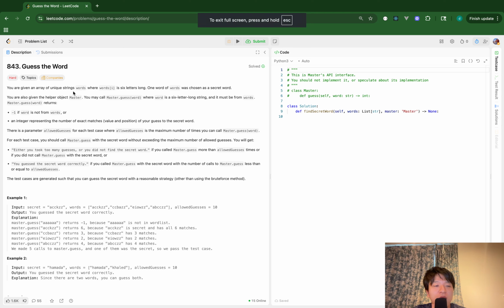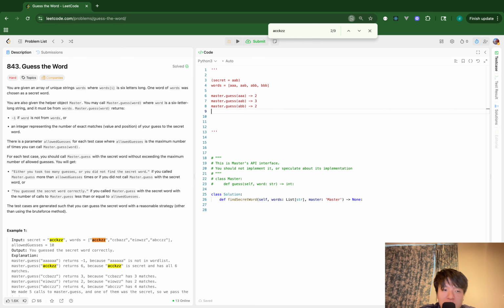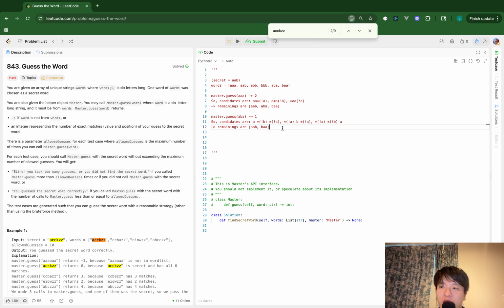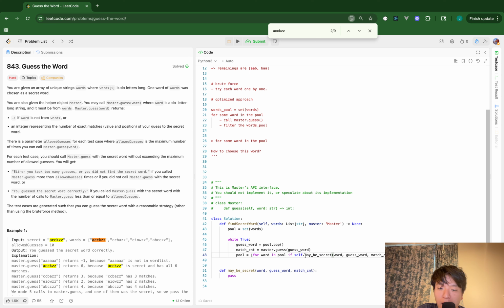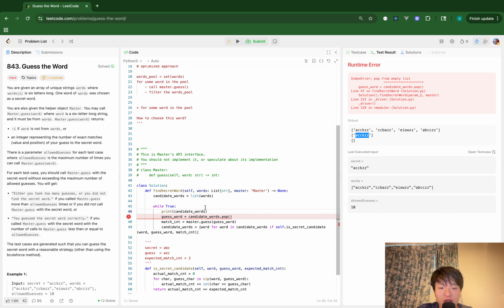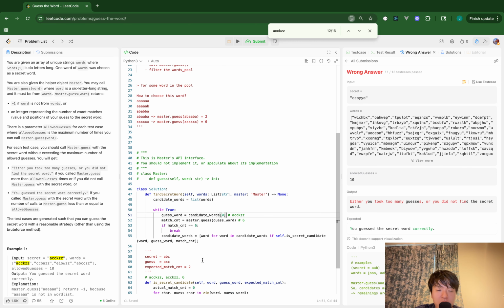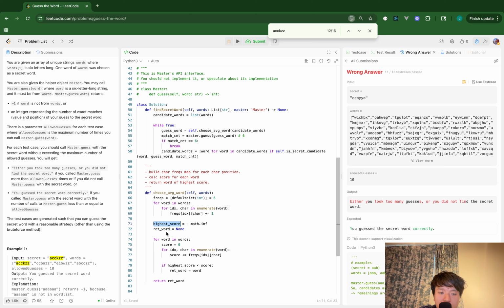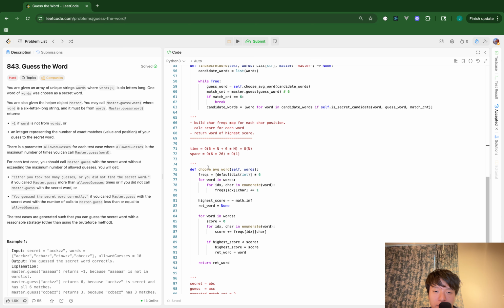Guess the Word (LeetCode)